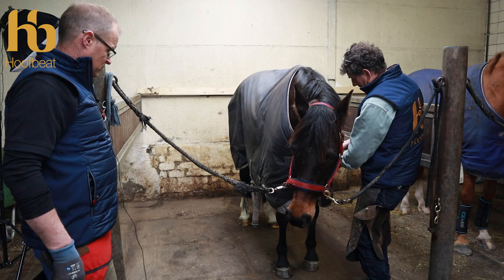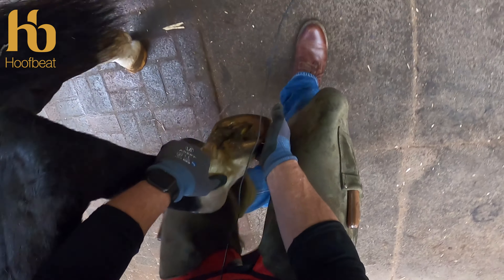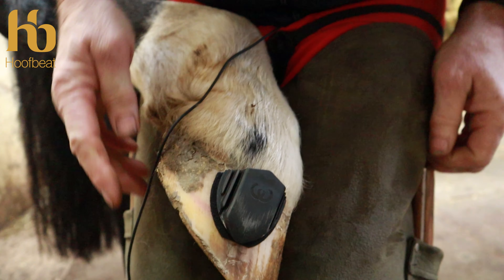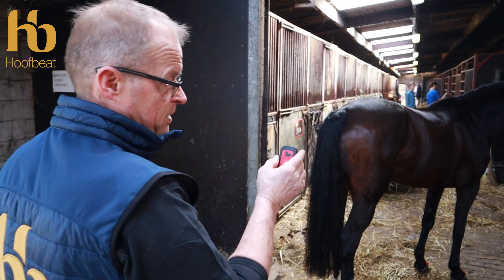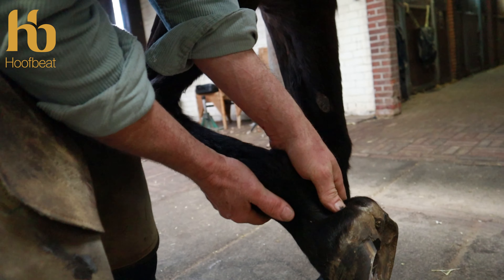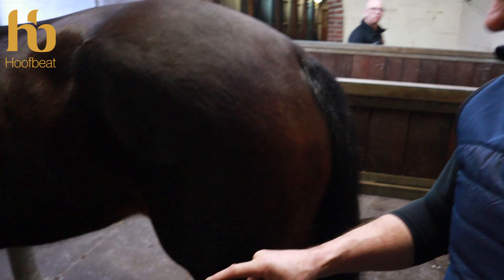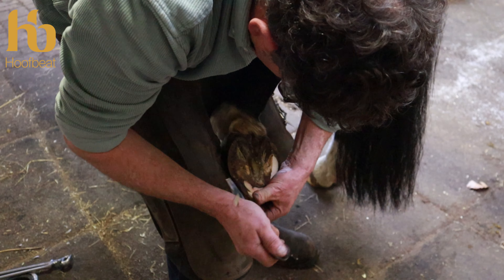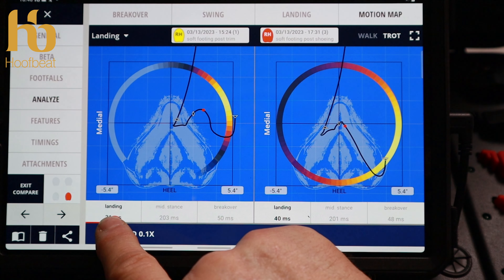Jonathan Nunn & Jeremy Stanley - Complete measurement of a horse with Hoofbeat.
In this video Jon and Stanlet are going to show you how they visually assess measure and evaluate a horse with all important steps.